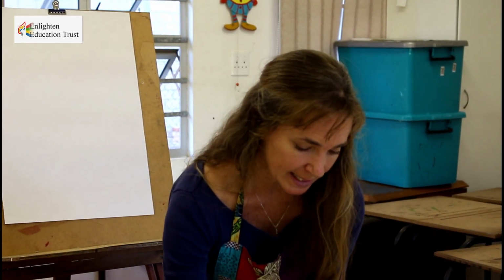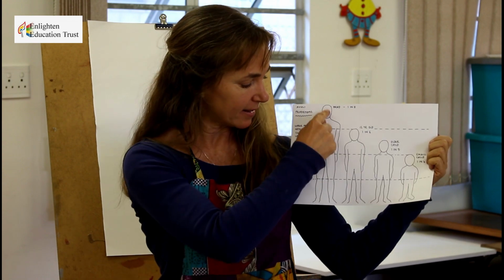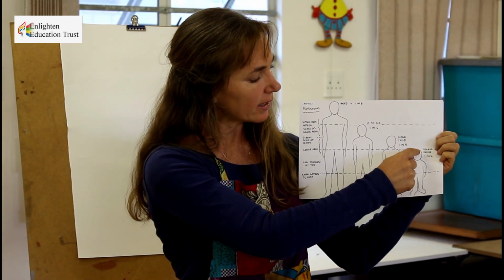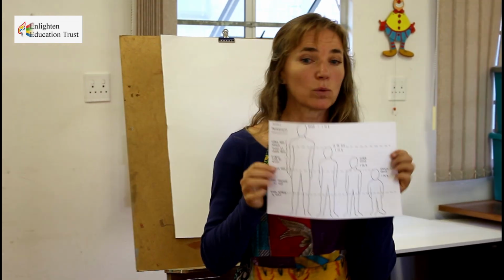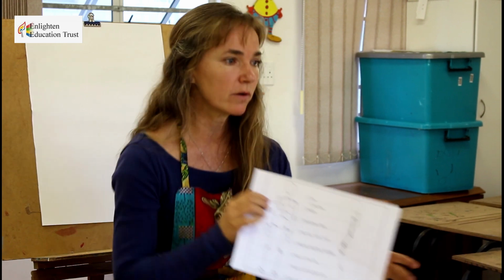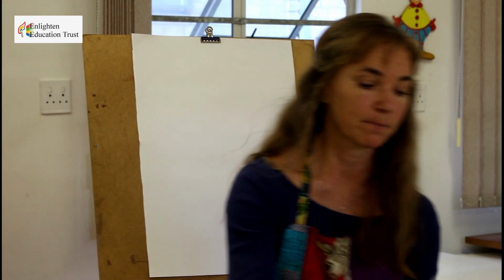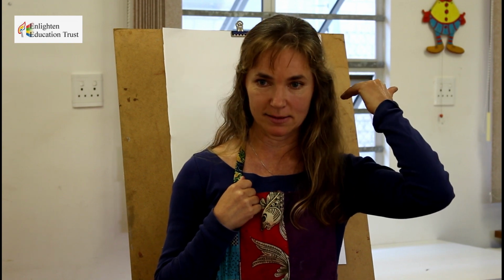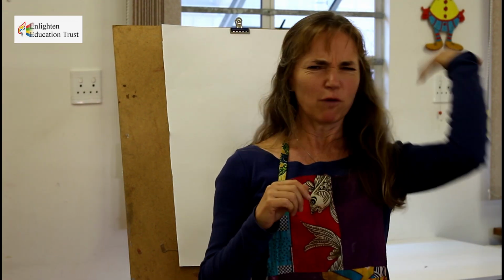Proportion And Life Drawing